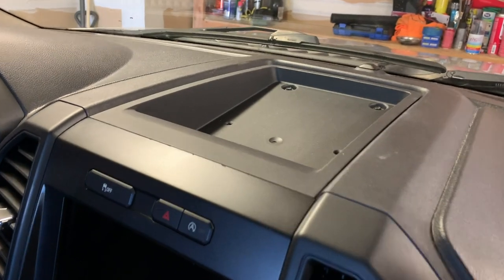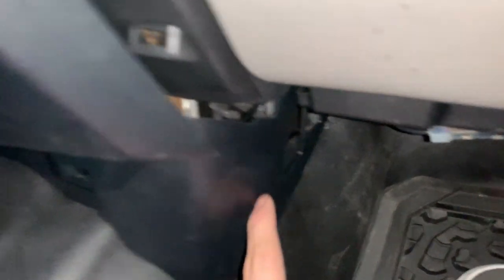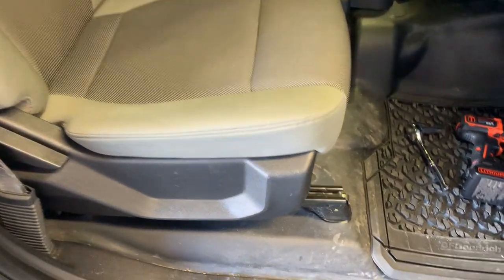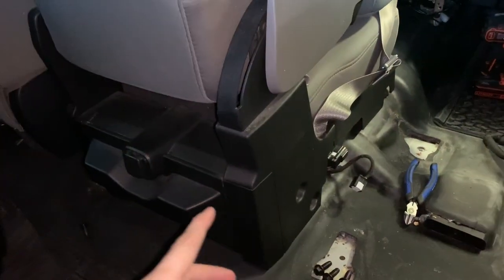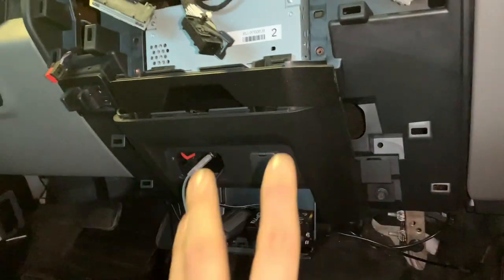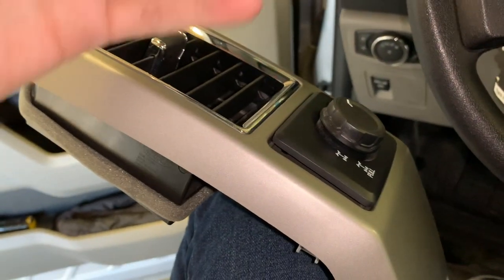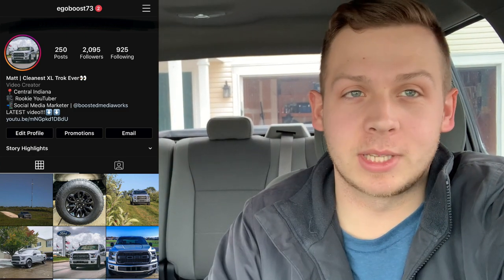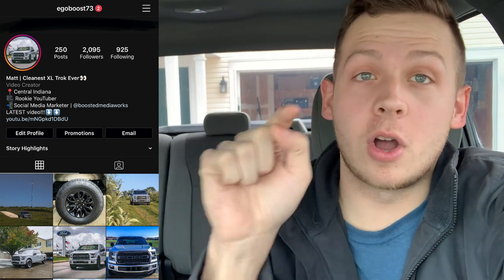15-21 F150 Center Console Install *In-Depth*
In this video I show you how to install a center console into your 2015 to 2020 Ford F150. This install also works on F250's and 350's.

YOU NEED ALL THE PARTS LISTED BELOW FOR THIS INSTALL
Below are all the links you need to complete this install:

Sync 3 hub part # HC3Z-19A387-B